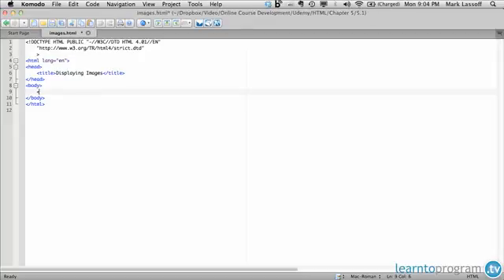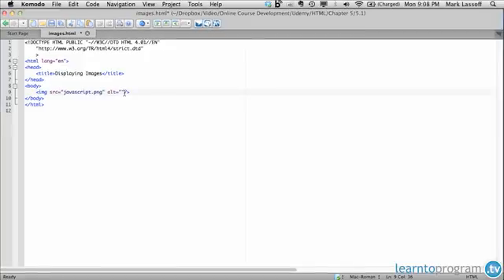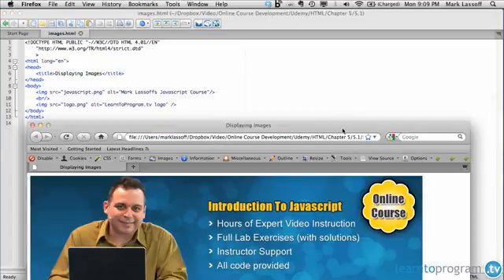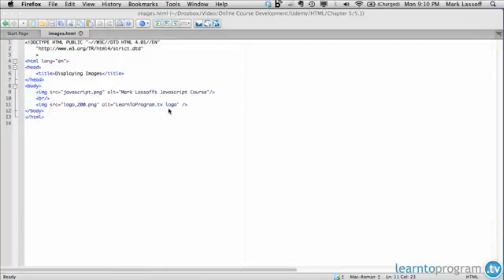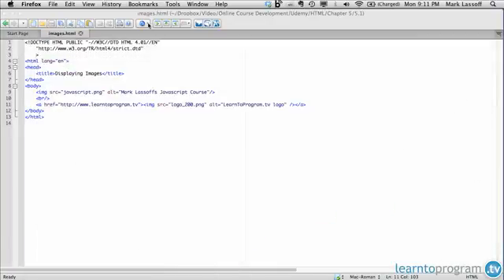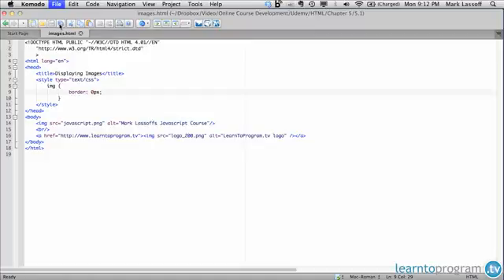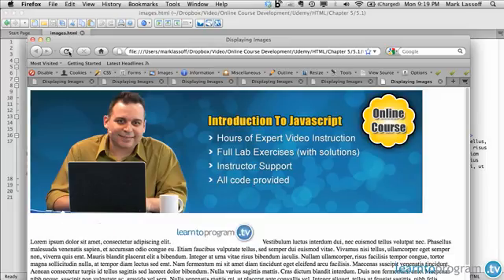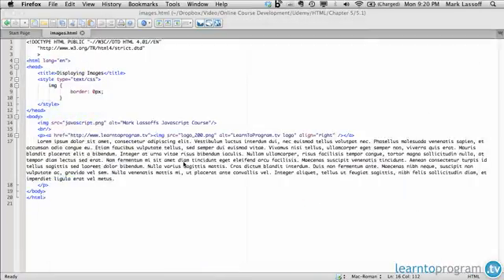Displaying images, creating image links and image styling with CSS